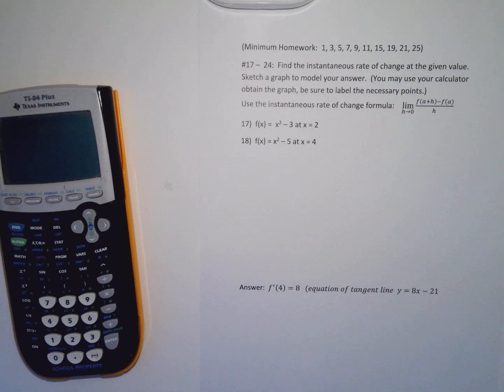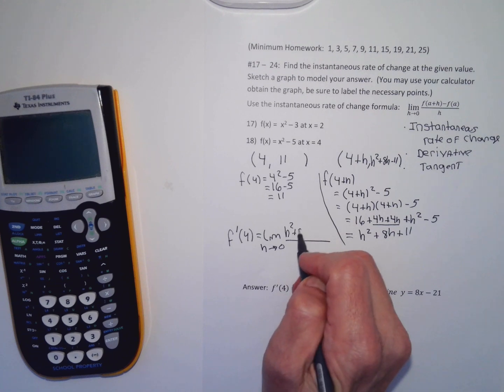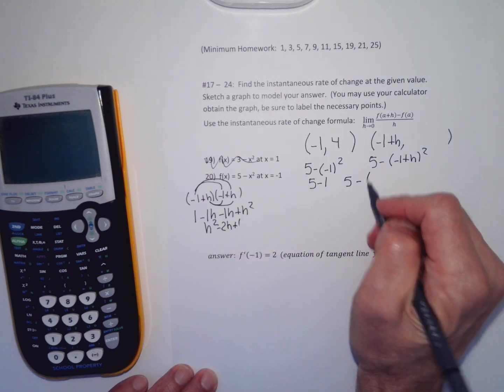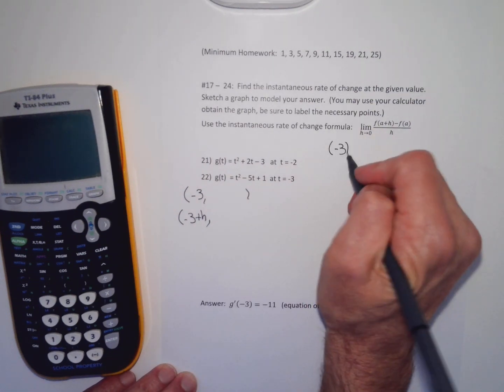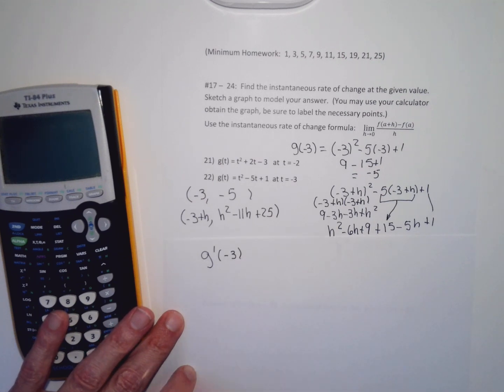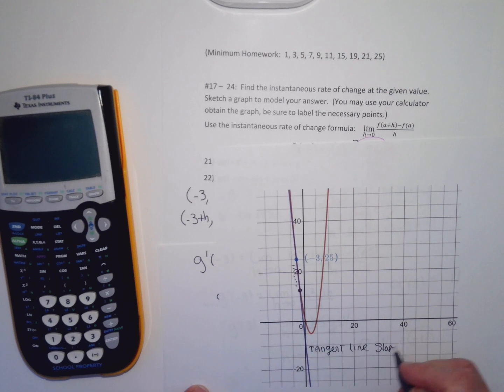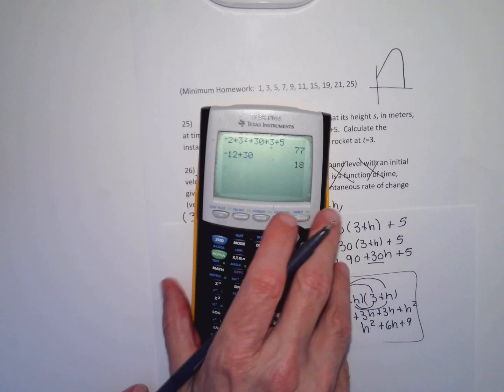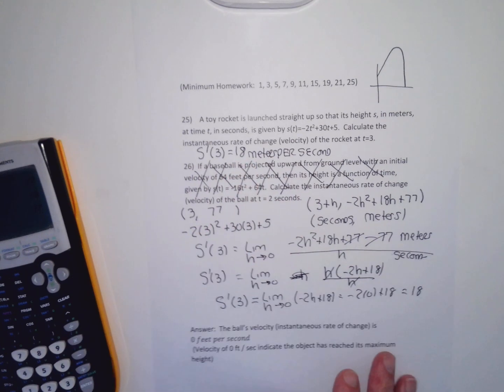Section 1.4 part 3 of 3